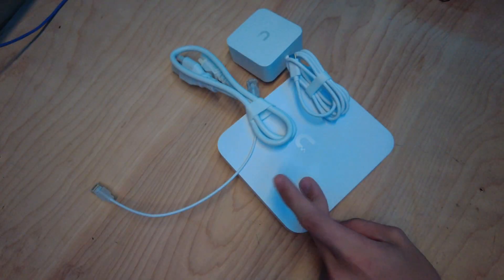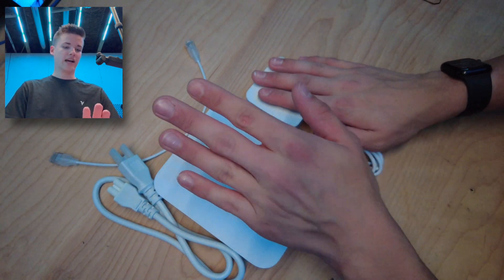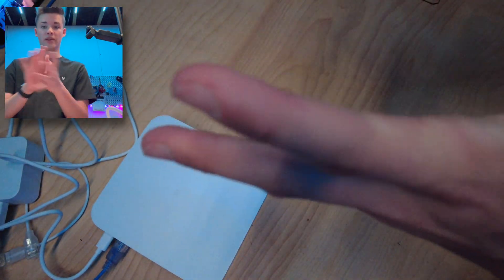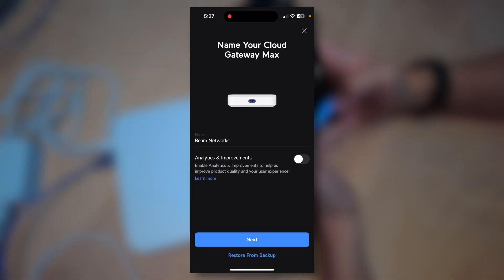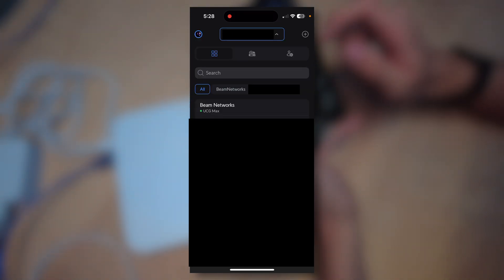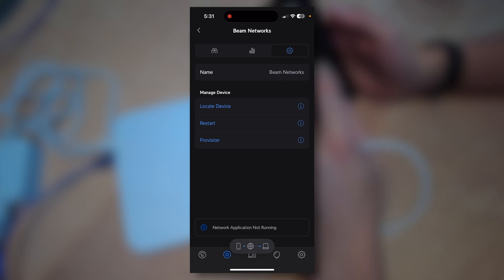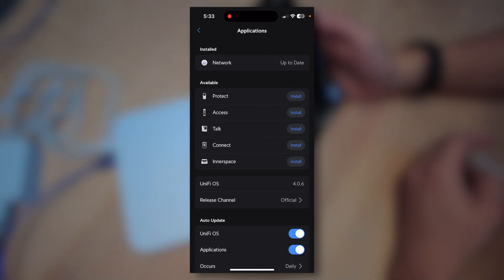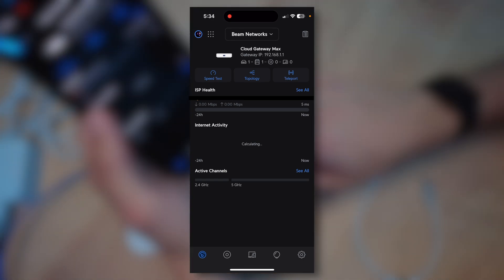UniFi Cloud Gateway Max (UCG-Max) Setup Tutorial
Timestamps:
0:00 - Intro
0:19 - Why the Cloud Gateway Max?
1:15 - Goal
1:43 - What's in the box
2:16 - Powering it up
3:53 - App Setup
6:30 - App Walkthrough
12:00 - Summary
12:13 - Conclusion

08272024